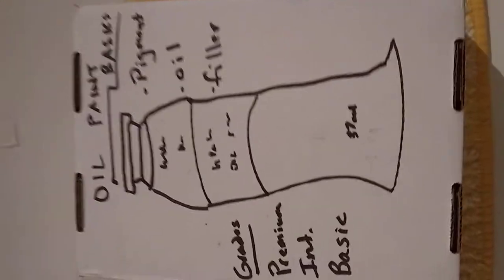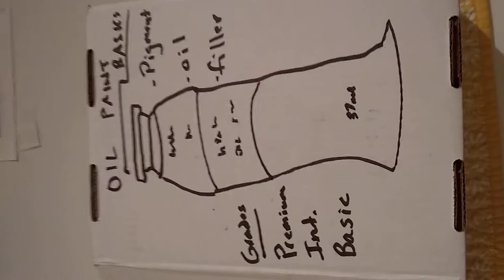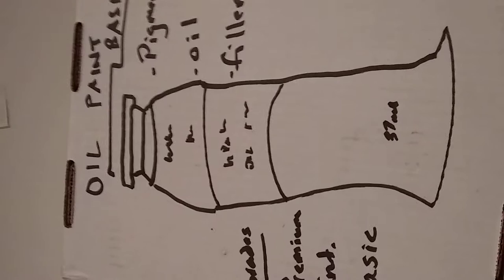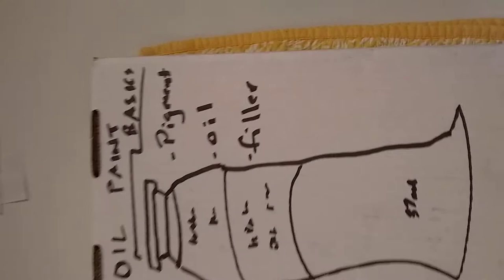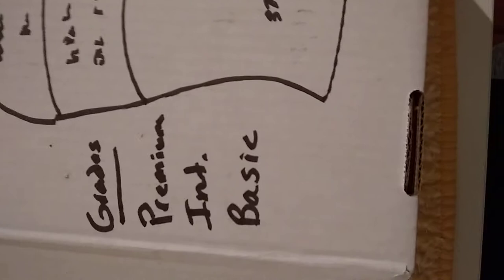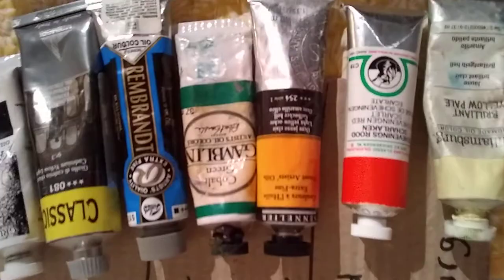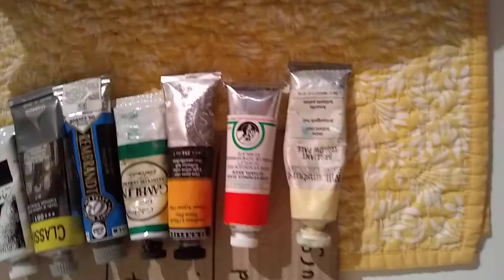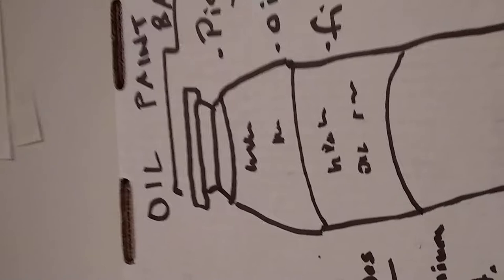2020 Oil Paints and Brands!